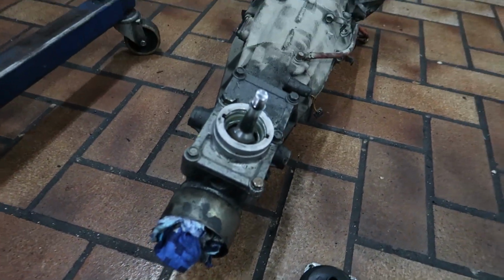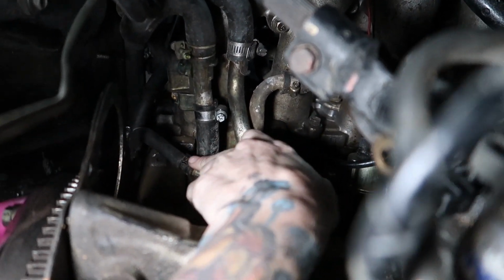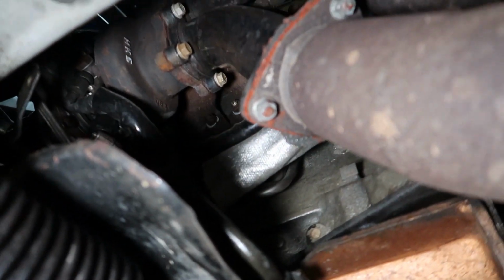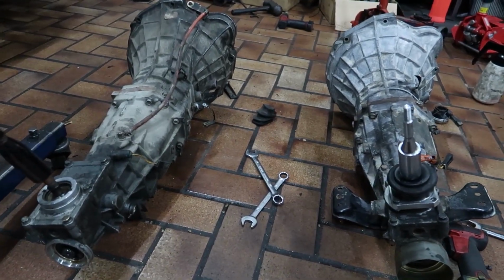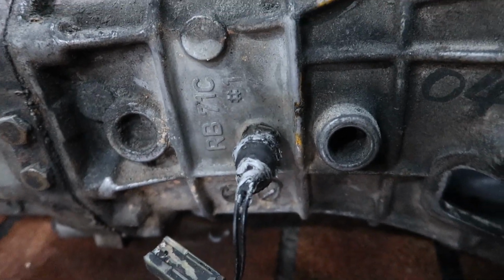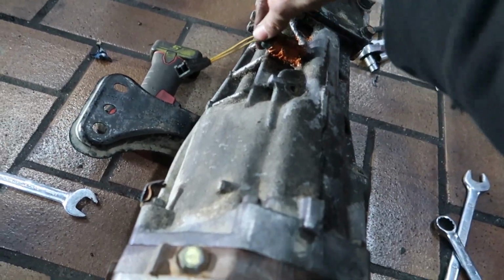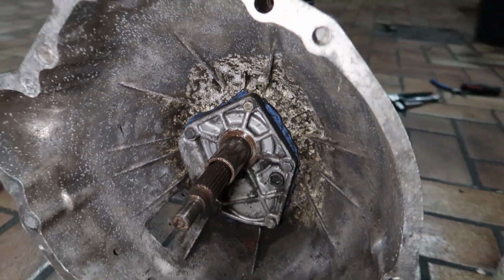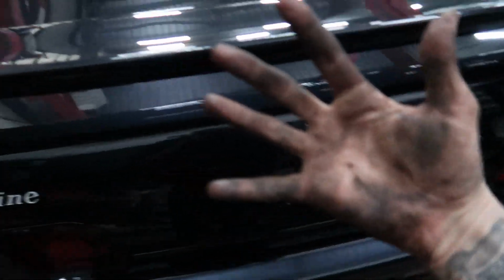Does your Skyline Gearbox have a Kangaroo?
Got a replacement gearbox for the R32 Skyline but it turns out it's not the same as the one I've pulled out.
So here's what I've learned comparing both of them and doing a bit of digging.

How to tell if your gearbox is from a turbo or non turbo model, if it was made in Japan or Australia, and more.